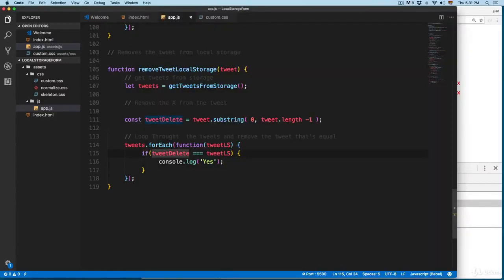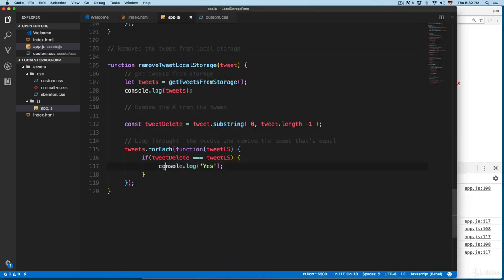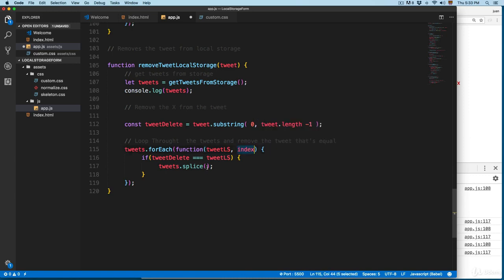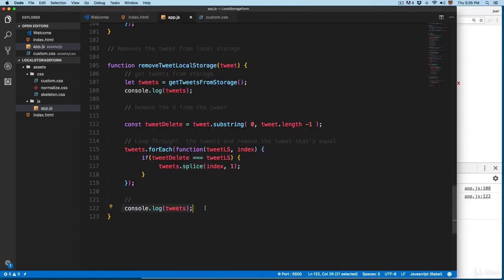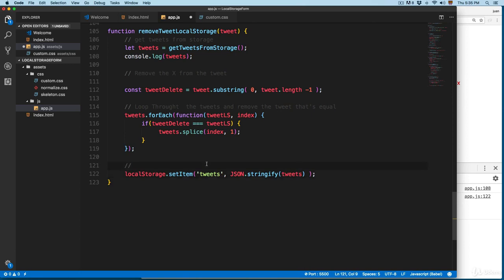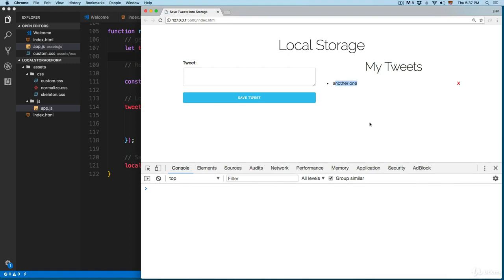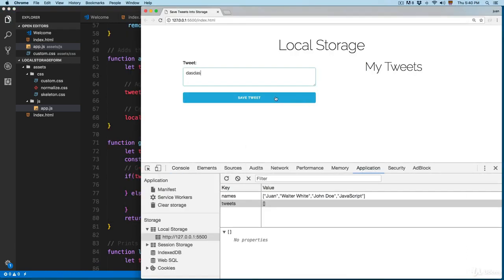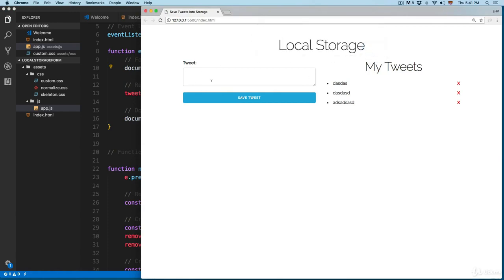078 - Removing Elements from the Storage Part 2